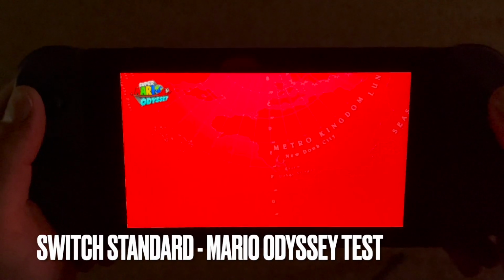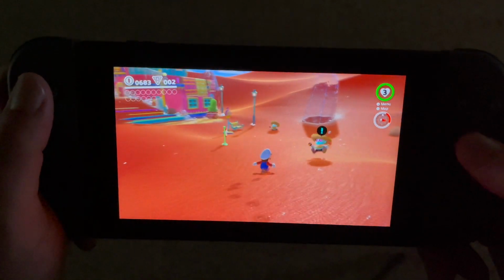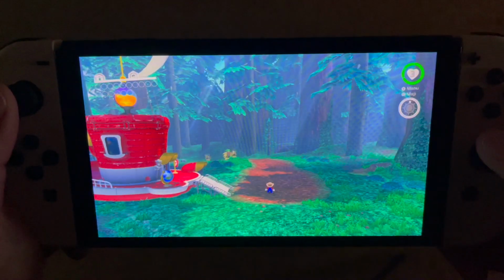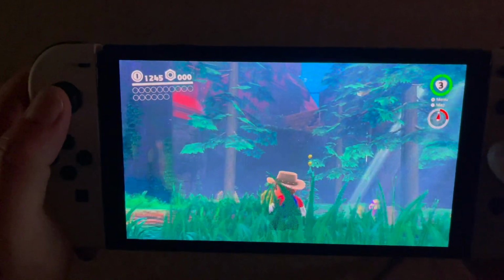2022 Nintendo Switch Review - Standard vs OLED - Which should you buy?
Here is a quick discussion on which Nintendo Switch is best to purchase in 2022 - Standard ($299) or OLED ($349)